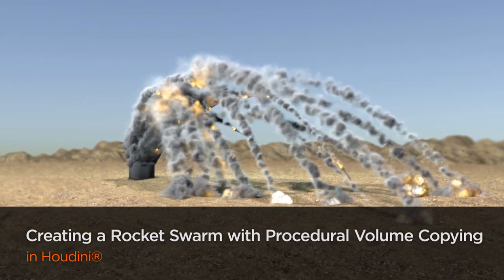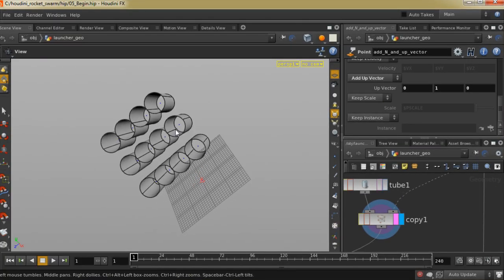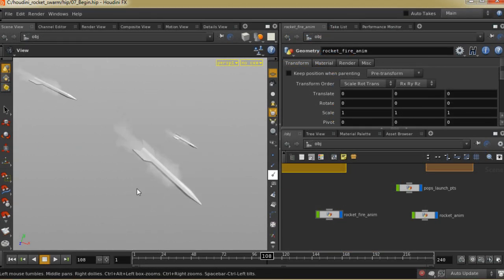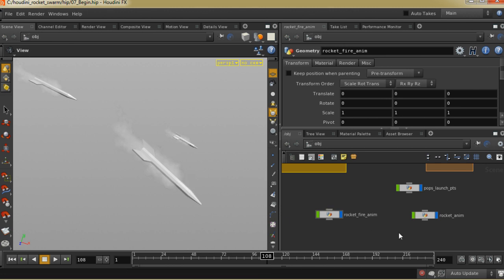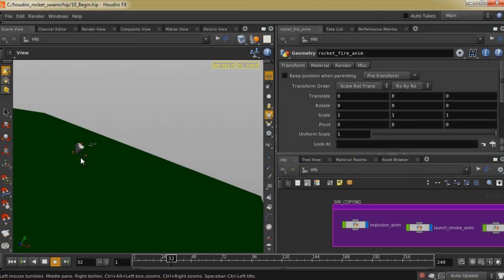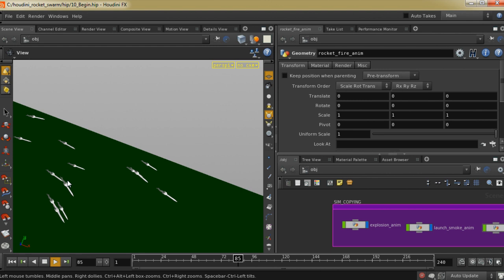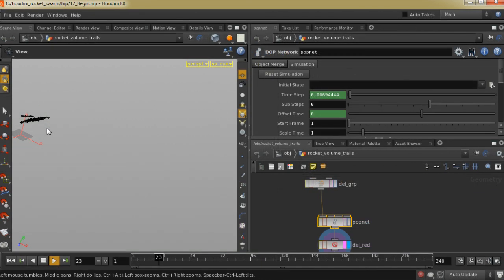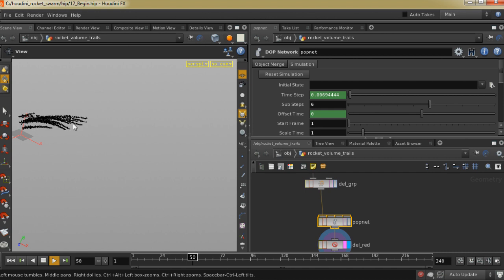Houdini Tutorial Now Available: Creating a Rocket Swarm with Procedural Volume Copying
In this Houdini tutorial we will learn how to use procedural volume copying to create a rocket swarm that is both efficient and flexible. It will allow us to make modifications to timing, positioning, and scale without having to recreate or resim the effect from scratch. To achieve this effect, we will setup several basic pyro simulations.

We'll then create a particle simulation with custom attributes to use as our copy points. Then use the Copy SOP and copy stamping to position our pyro simulations correctly. We will use VBD cloud modeling tools in conjunction with our particle simulation to make rocket trails. Finally, we will bring all these elements together, shade them, and render in Mantra.